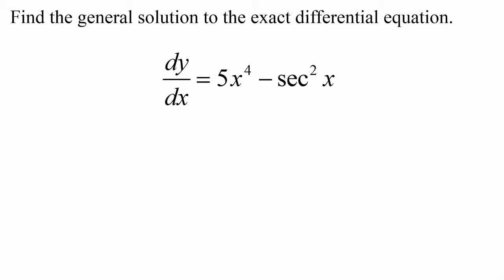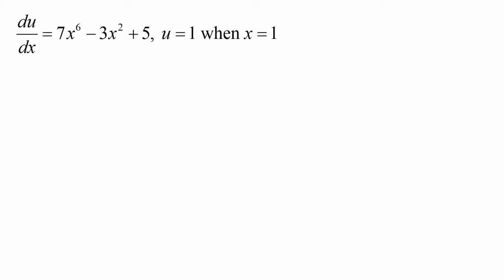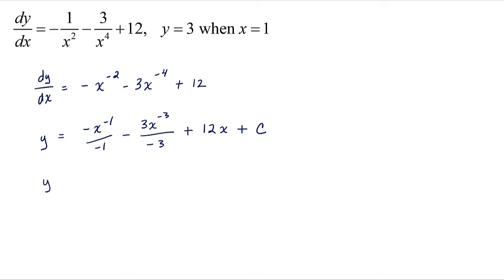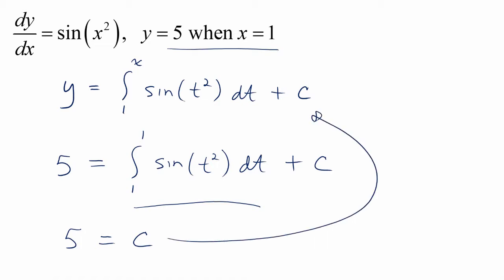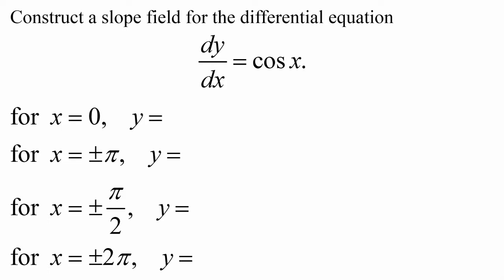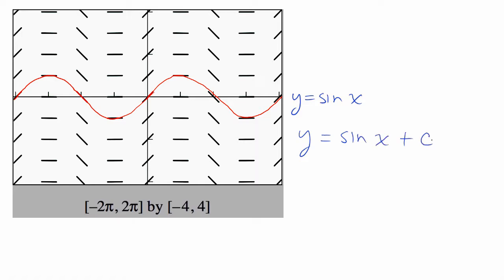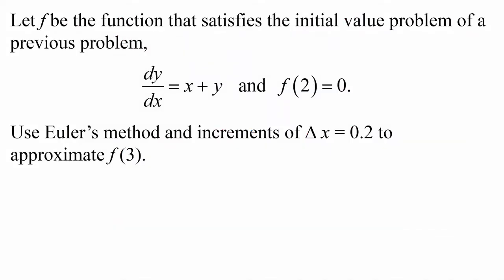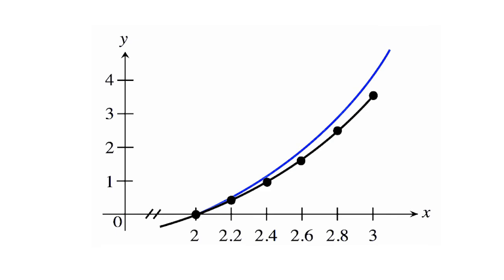Slope Fields and Euler's Method